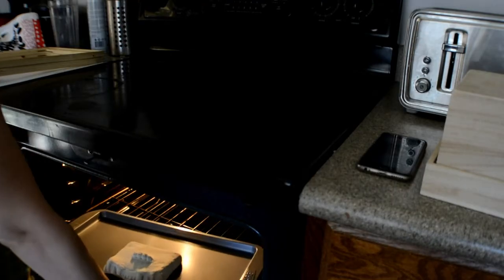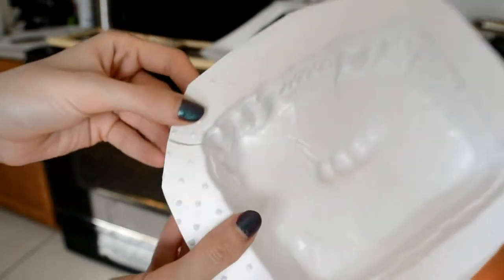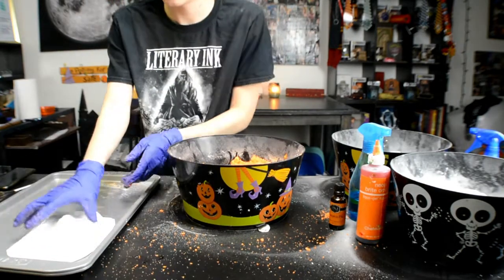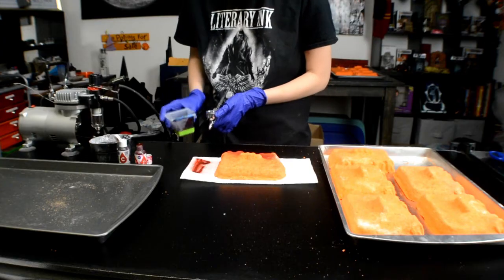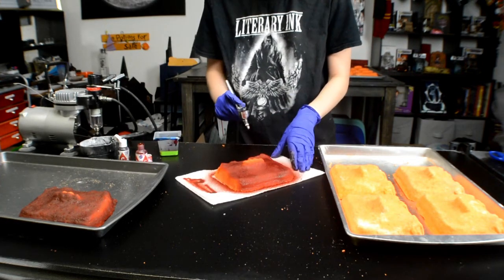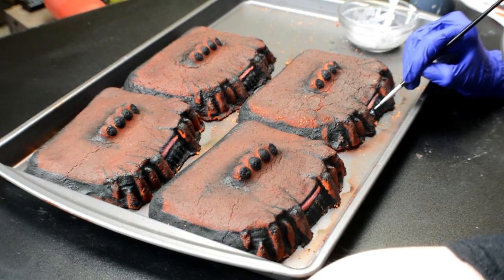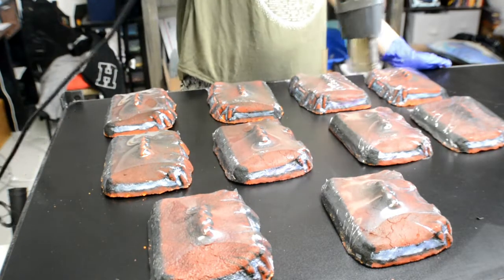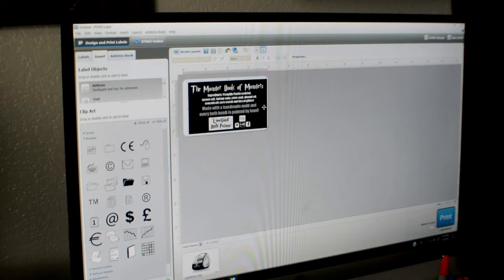⚡ How its MAGICALLY MADE : Monster Book of Monsters BATH BOMBS ⚡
Hello Witches and Wizards and welcome to the first episode of How its MAGICALLY MADE! A series for my YouTube channel all behind the scenes on how I make my Etsy products!
This video is about me making, painting and packaging these adorable Monster Book of Monsters bath bombs!

Ingredients :
Baking soda, epsom salt corm starch, almond oil, avocado oil, slsa, pumpkin pie scent, glitter, rubbing alcohol, love.

ETSY / FACEBOOK / INSTAGRAM / YOU TUBE : @LOVEGOODBATHPOTIONS

Harry Potter - Havoc at Hogwarts (Theme Rap Beat) - Raisi K.